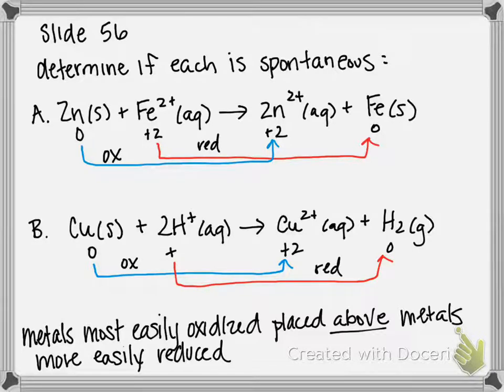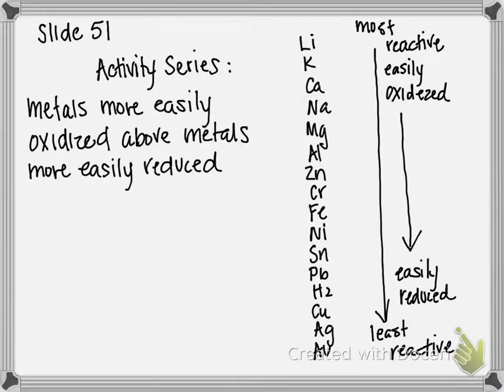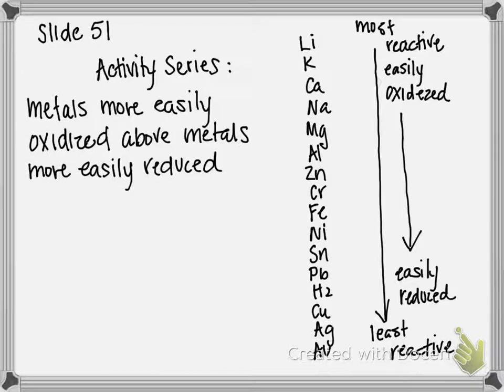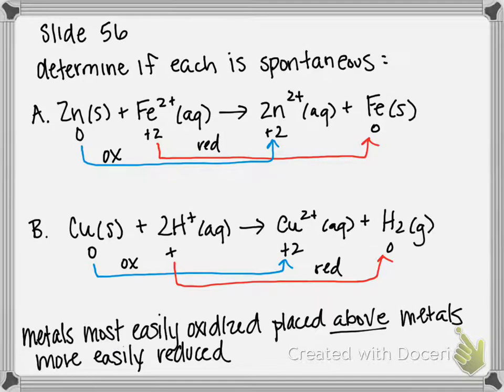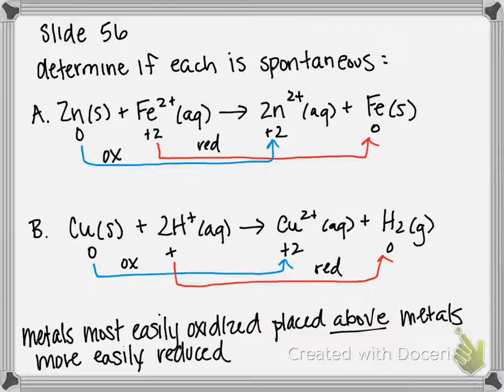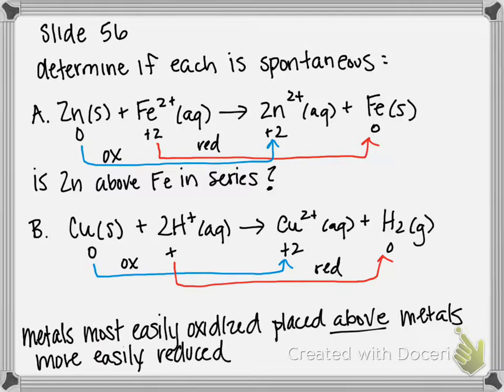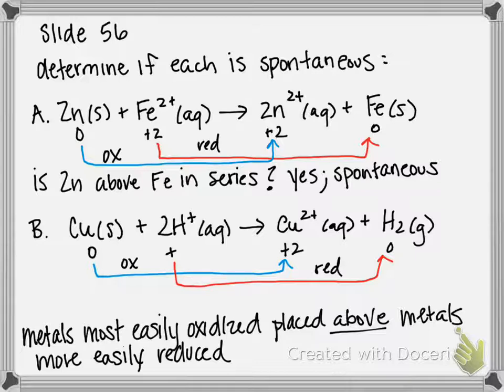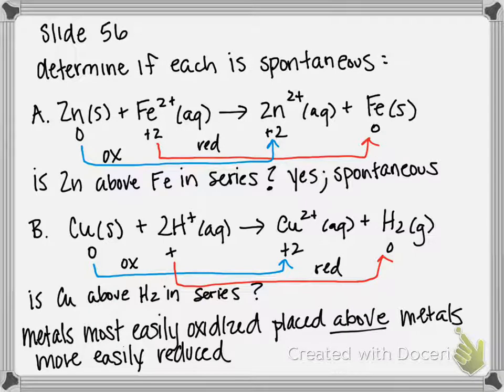Predicting Spontaneous Redox Reactions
Use the activity series to determine if the following reactions are spontaneous

A. Zn(s) + Fe2+(aq) produces Zn2+(aq) + Fe(s)
B. Cu(s) + 2 H+(aq) produces Cu2+(aq) + H2(g)